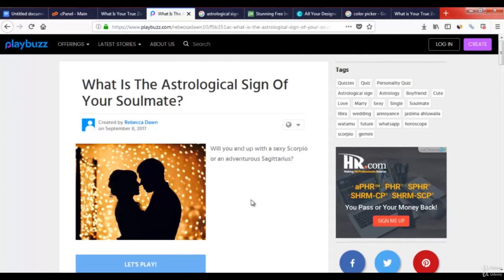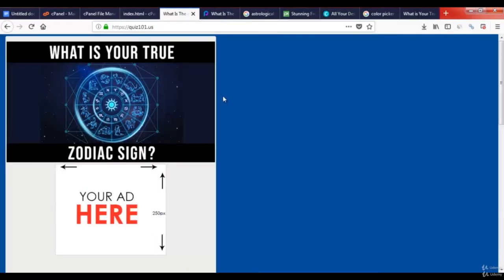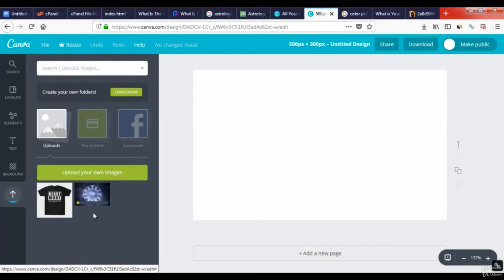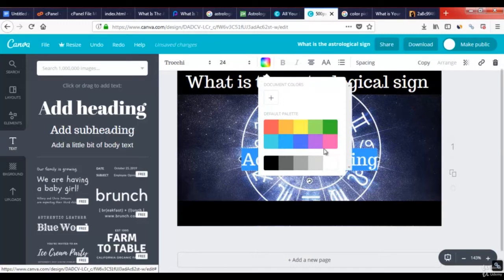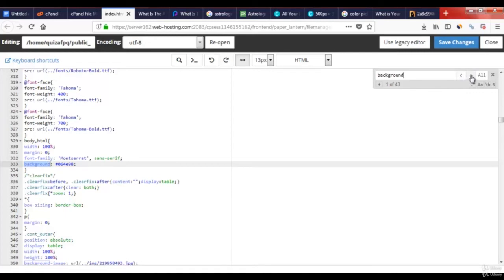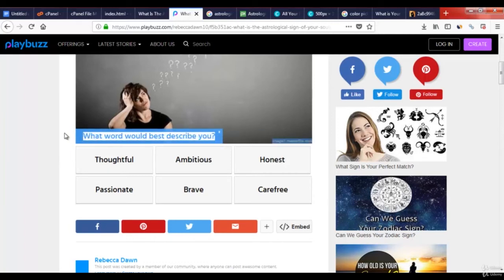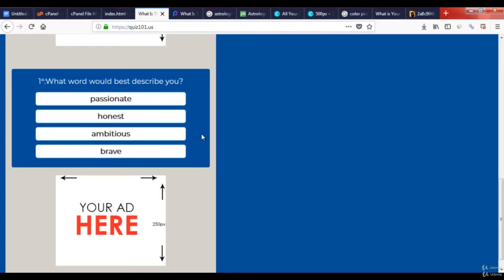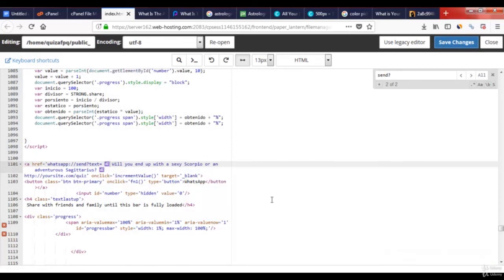Editing Website Content and Website Interface